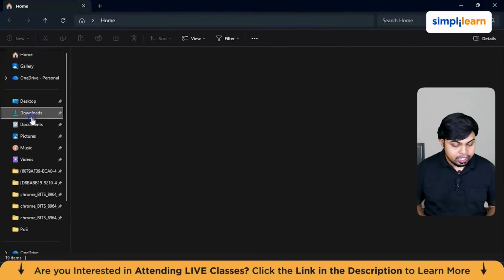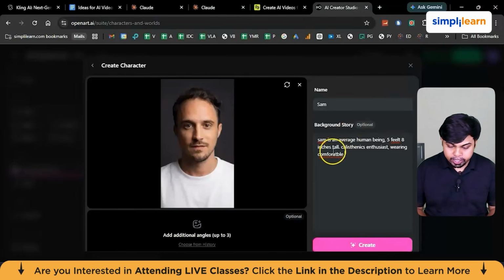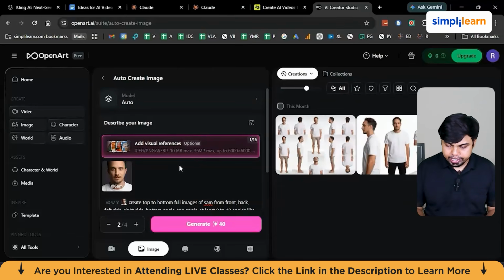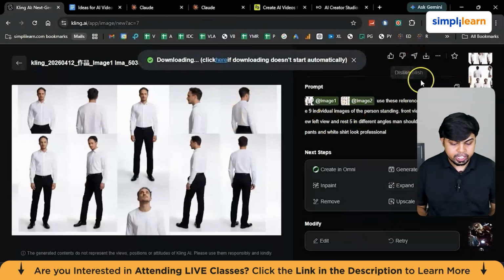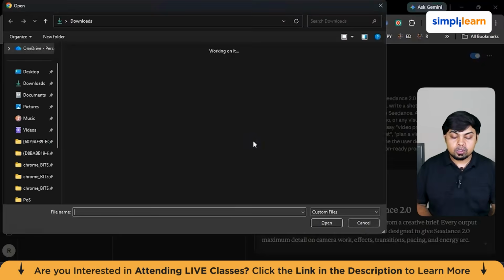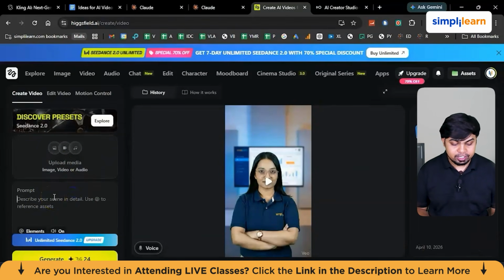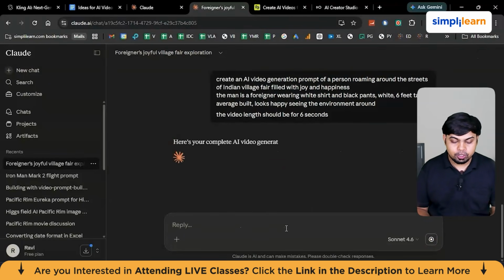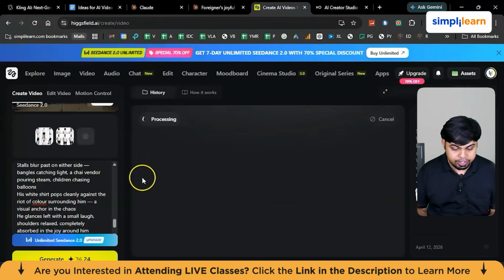Seedance 2.0 Tutorial For Beginners | How To Use Seedance To Create Realistic Videos | Simplilearn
This video on Seedance 2.0 Tutorial For Beginners by Simplilearn will help you understand how to use Seedance to create realistic AI-generated videos in a simple and practical way. The course begins with an introduction to Seedance 2.0 and explains how AI video generation tools are transforming content creation. You will learn how to create videos using text prompts, customize scenes, and generate high-quality visuals. The tutorial covers key features such as character generation, motion control, and video editing options. You will understand how to use prompts effectively to get better and more realistic outputs. The course also explains how creators use AI video tools for marketing, storytelling, and social media content. You will learn tips to improve video quality, optimize outputs, and save time in production. By the end of this beginner-friendly Seedance tutorial, you will clearly understand how to create realistic AI videos and use them for content creation and digital marketing.

Following are the topics covered in Seedance 2.0 Tutorial For Beginners

00:00:00 Introduction to Seedance 2.0 Tutorial For Beginners |
00:04:43 How to Use Openart To Create AI Images
00:08:02 How To USe Kling AI To Create AI Images
00:09:10 Write a Prompt to create an AI video in Seedance 2.0
00:09:58 How to Train Claude to write prompts for Video generation
00:13:40 Uploading Video Prompt Skill To Claude
00:16:43 Generating a Realistic video on Higgsfield using Seedance 2.0

Key Features

Skills Covered
✅ Generative AI
✅ Large Language Models LLMs
✅ Deep Learning
✅ Computer Vision
✅ Natural Language Processing NLP
✅ Reinforcement Learning